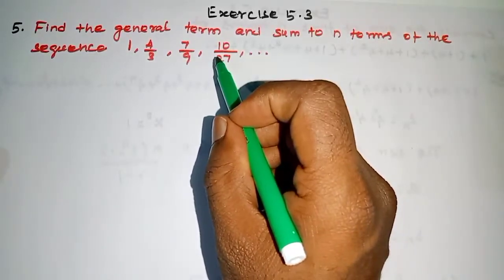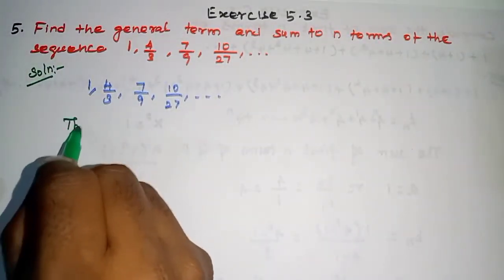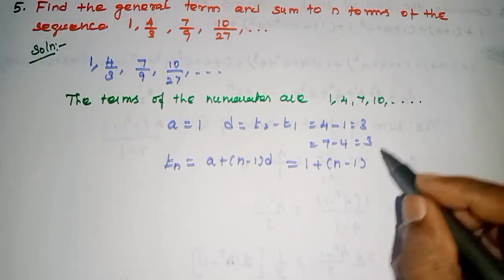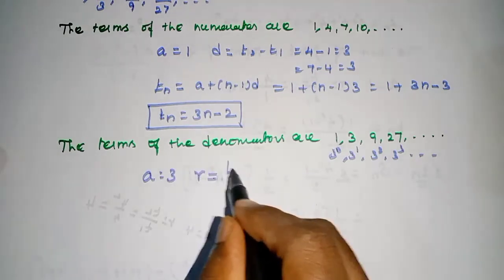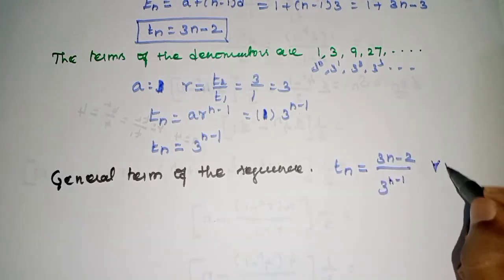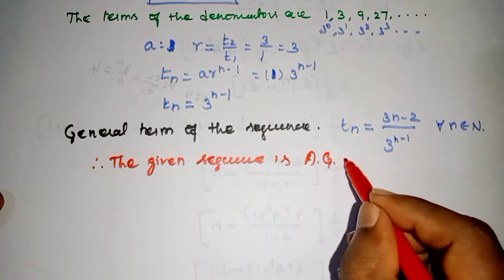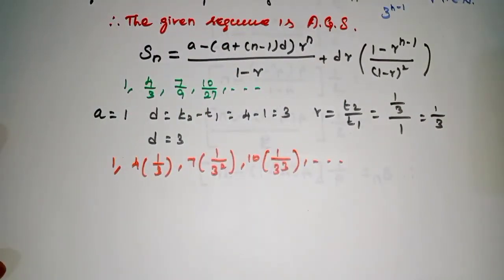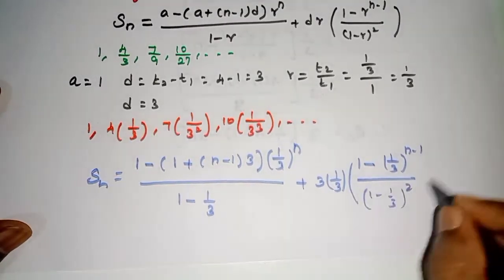Exercise 5.3 Q.no.5|TN11th Maths|Chapter 5| Binomial Theorem,Sequence and Series in tamil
log(1+x)
#(a+b)^n=ncr.a^n-r.b^r